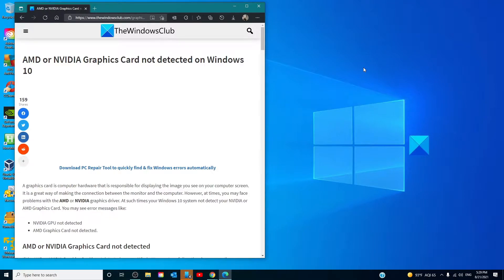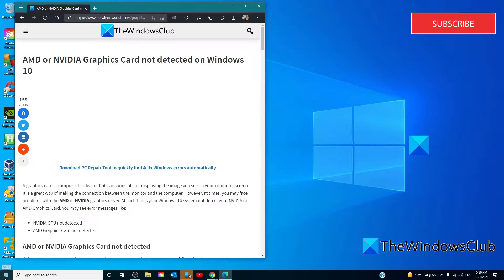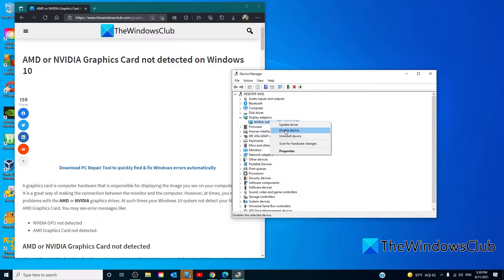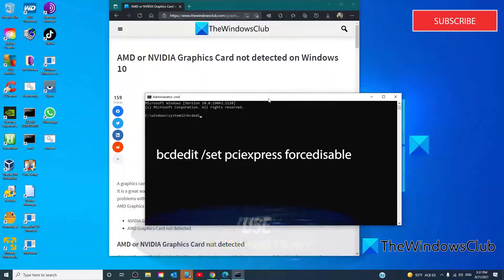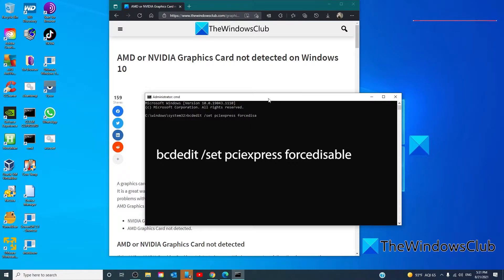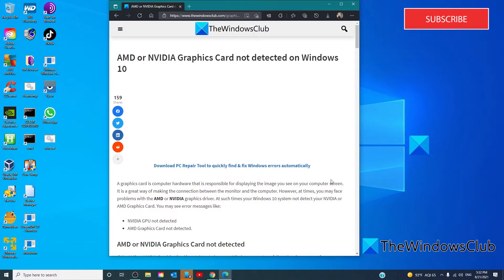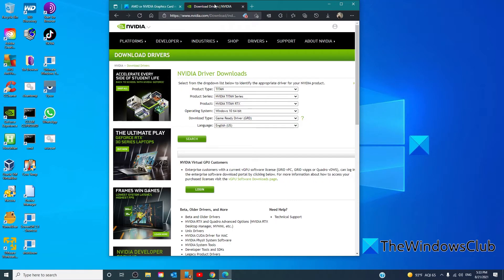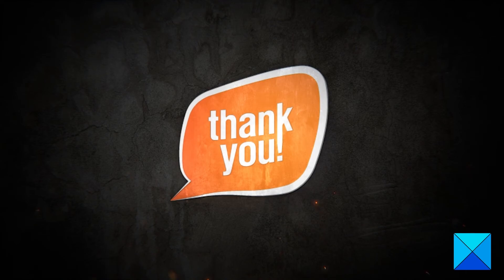AMD or NVIDIA Graphics Card not detected on Windows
You may face problems with the AMD or NVIDIA graphics driver. At such times your Windows 10 system not detect your NVIDIA or AMD Graphics Card. You may see error messages like:

1] NVIDIA GPU not detected
2] AMD Graphics Card not detected

If the AMD or NVIDIA Graphics Card is not detected on your Windows 10 system, follow the given suggestions:

1] Enable the Graphics Card

2] Use Command Prompt

3] Install the latest Graphics drivers

4] Update BIOS

Timecodes:
0:00 INTRO
0:30 CHECK TO SEE THAT GRAPHICS CARD IS ENABLED
1:17 USE THE COMMAND PROMPT
1:56 INSTALL THE LATEST GRAPHICS DRIVERS